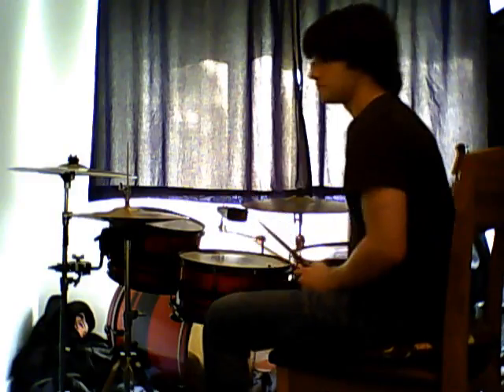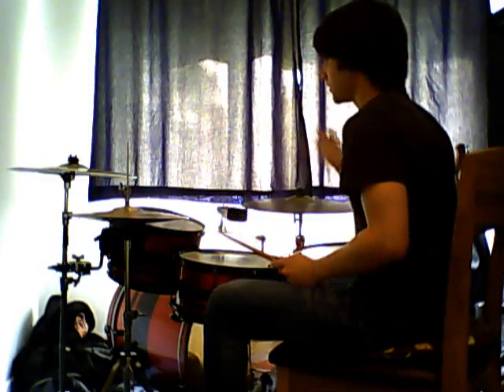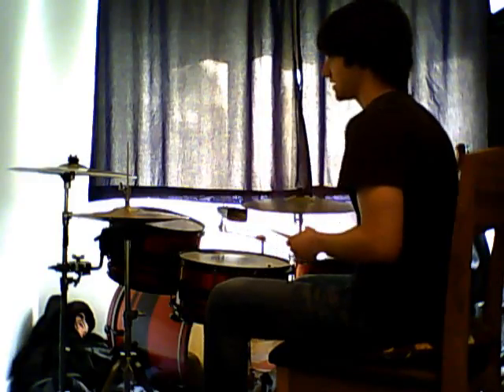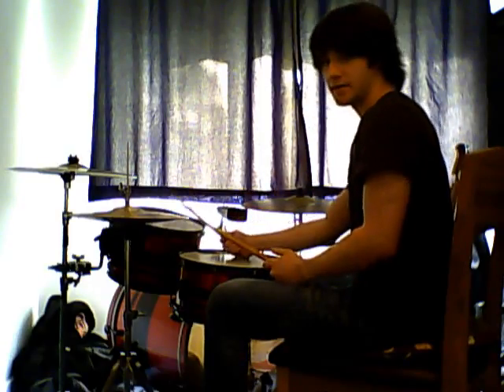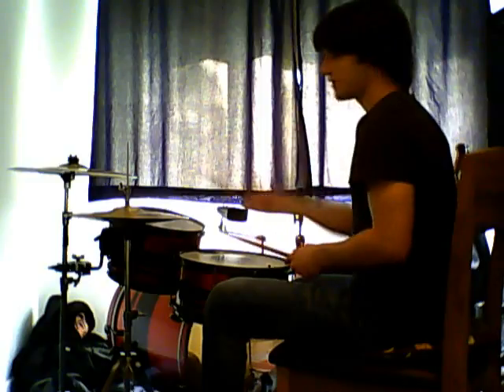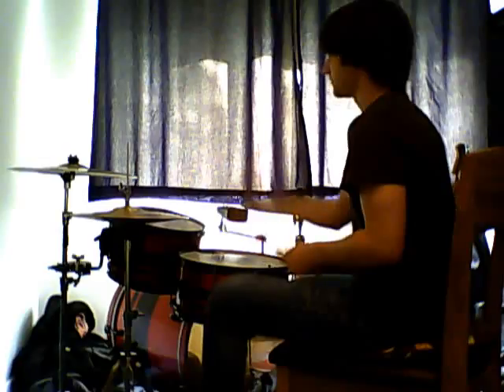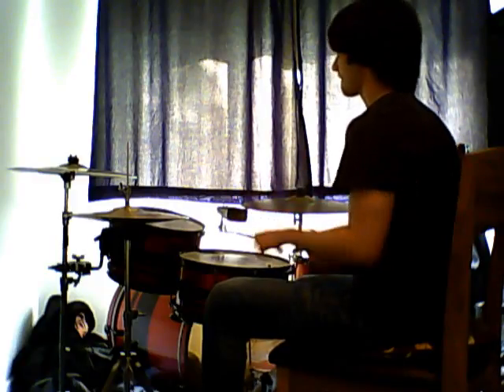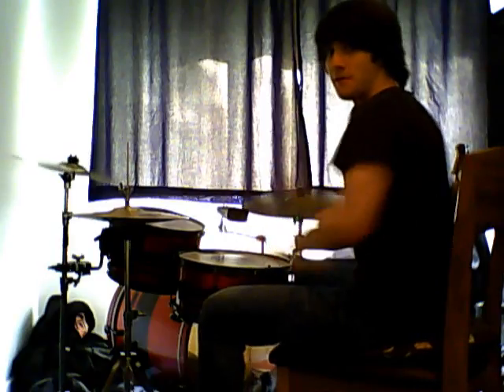Paradiddlediddle lesson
What a paradiddlediddle is and a few ways I like to play it around the kit!